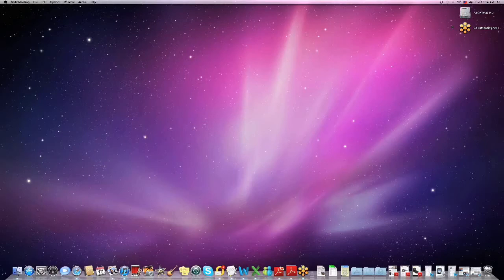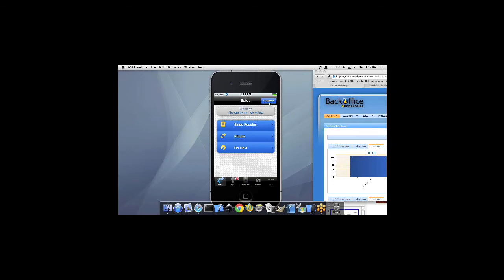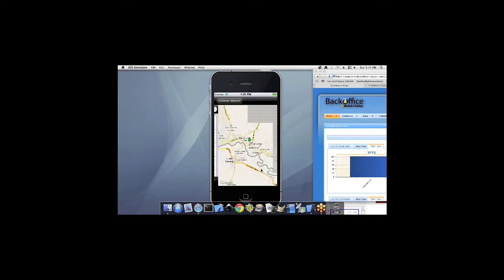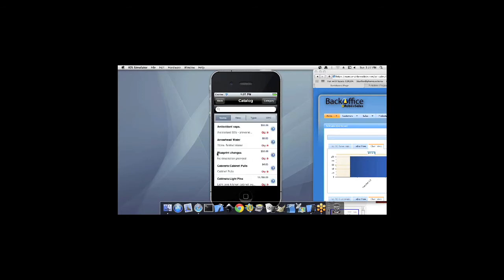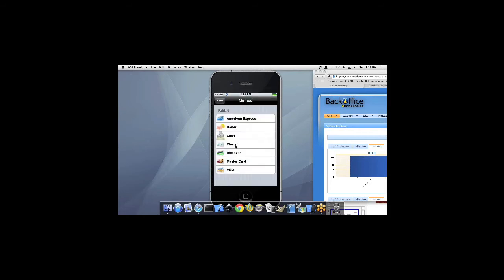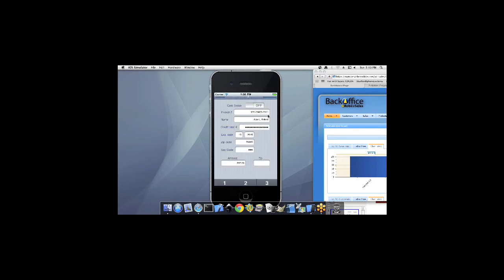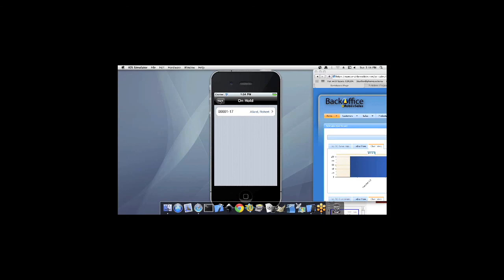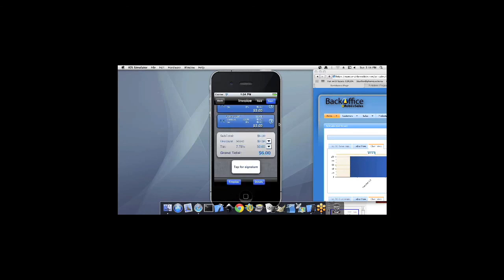ABC MOBILEPAY WEBINAR 1 PART 2.mov